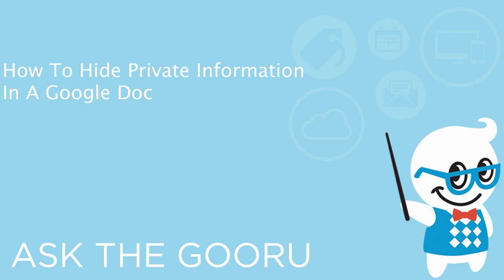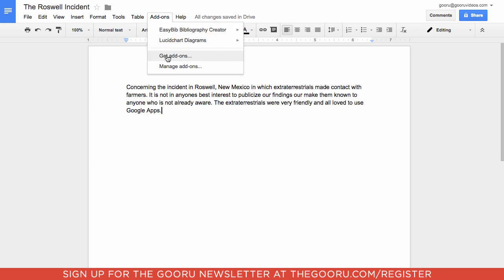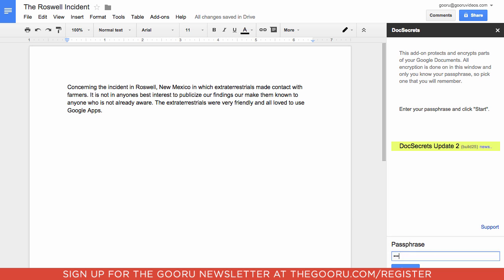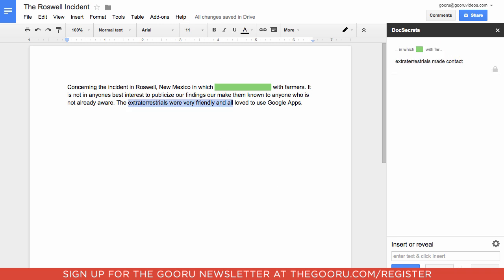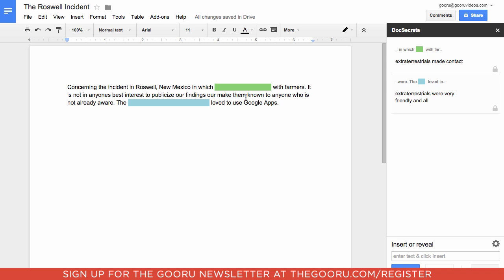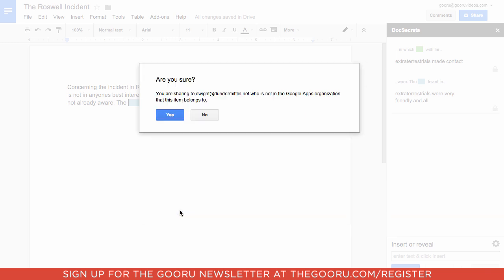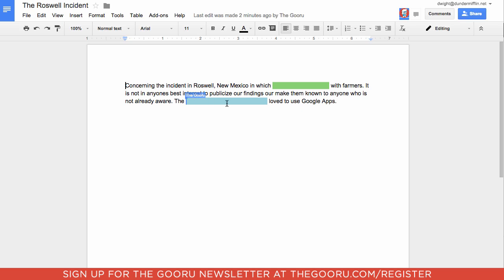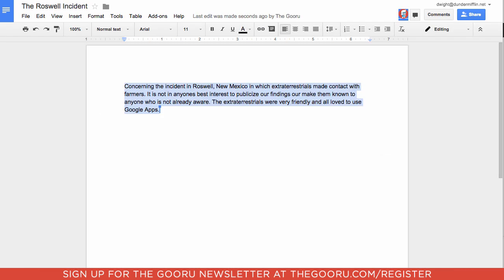How To Hide Private Information In A Google Doc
You don't have to be an international spy to want to keep some aspects of a document private. Google’s native sharing settings are only capable of sharing an entire doc or keeping an entire doc private. What do you do if you want to hide only specific passages?

Using this free add-on, you can block out sections of text from a document so you only show collaborators what they need to see. Things like full names, email addresses, or other personal information will remain private while the rest of the document is shared. Although the docs look a little bit like classified government reports on extraterrestrials, the functionality is great for Docs users who are serious about privacy.

To watch the updated video and read the full article on the BetterCloud Monitor,